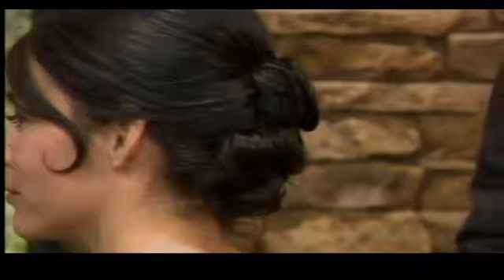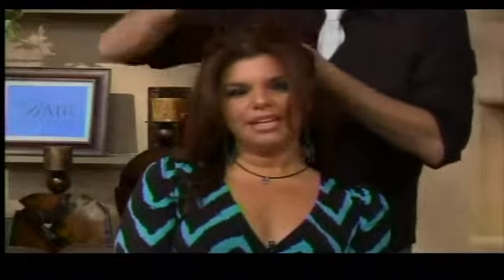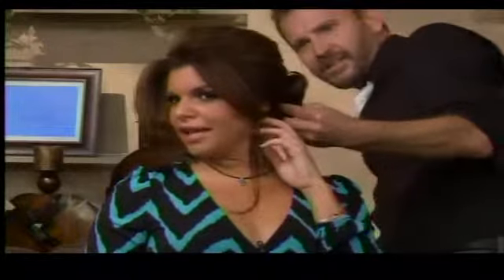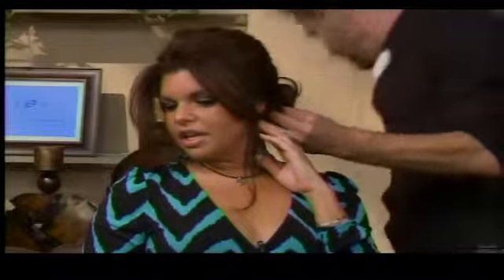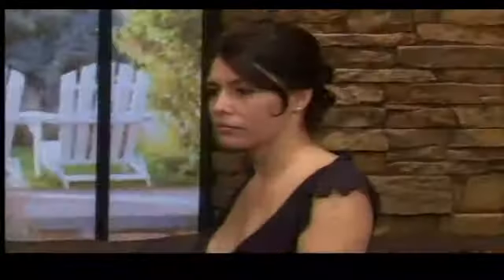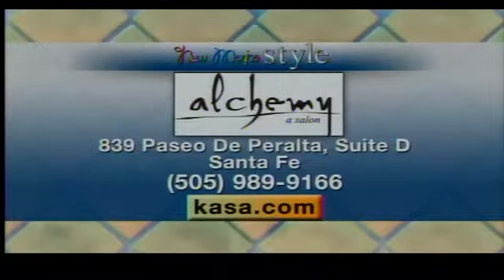Oscar Hair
Stylist Steve Truitt, along with Models Liz and Dru, show off the trends in Glitz and Glamour for this year's Red Carpet Hairstyles.  Steve also shows Nikki an easy way to achieve the up-do in just minutes.